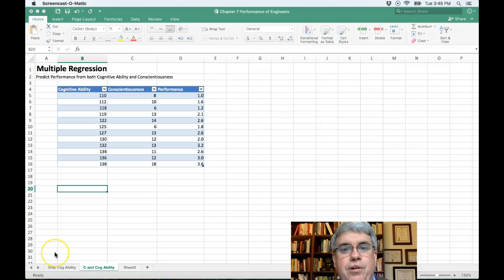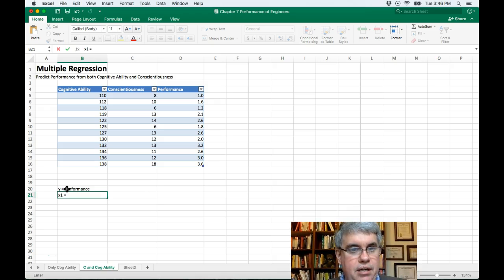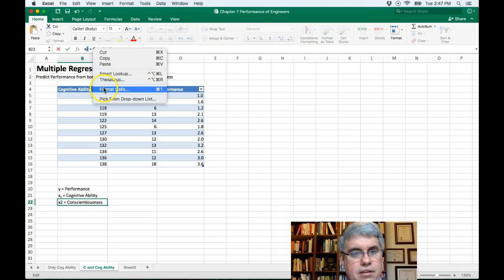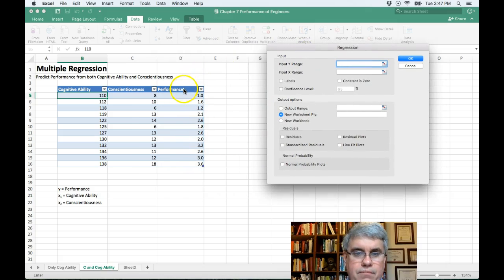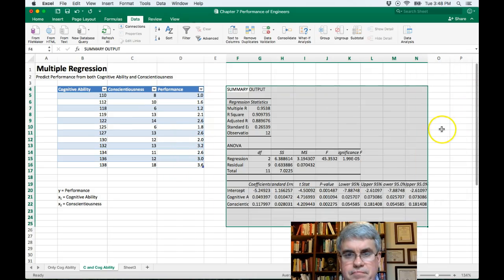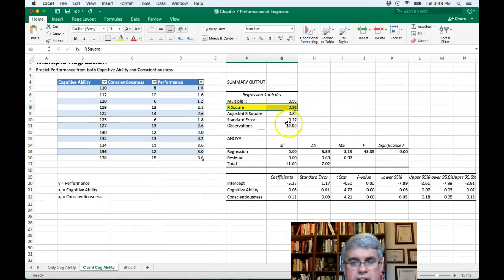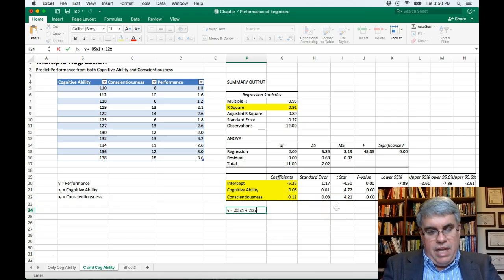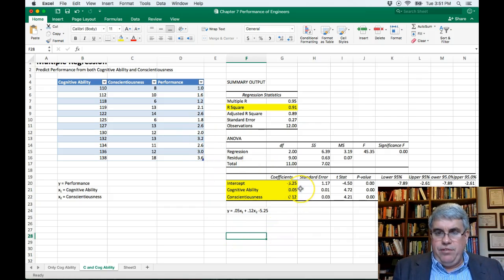How to do Multiple Regression in Excel 2016 for Mac (Performance Example)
If you have not installed the Data Analysis Tookpak (which comes free with Excel), this video shows you hwo to do it